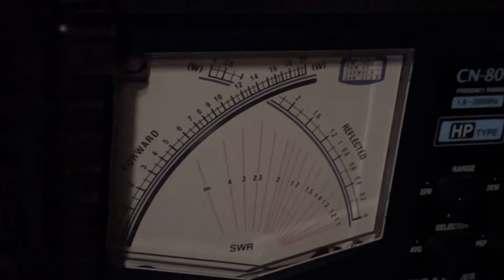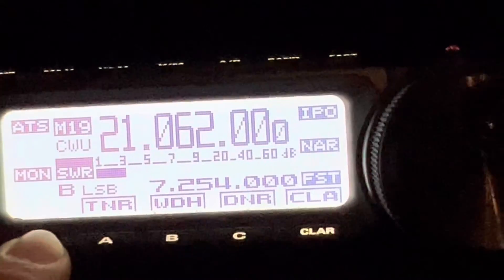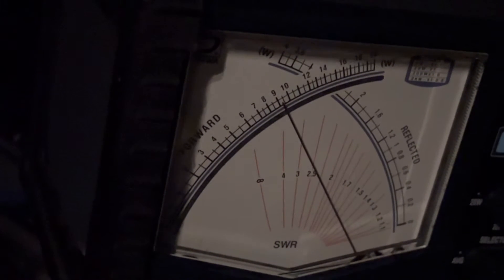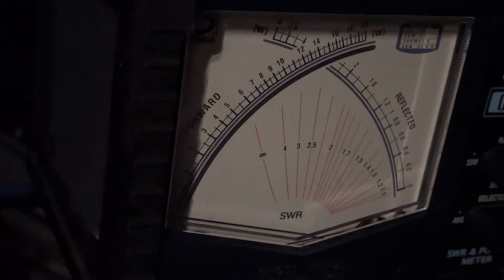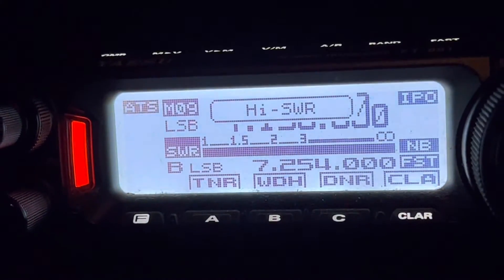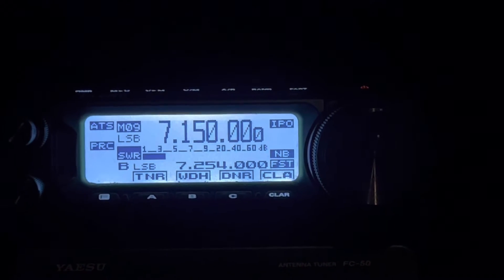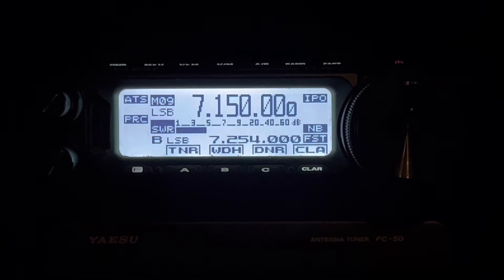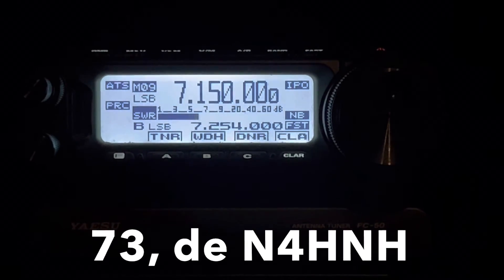Yaesu ATAS-120A Part 5 (how many watts for tuning?)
I have been recommending the Active Tuning Antenna System but haven’t owned one myself. The feedback from those who have installed one for their mobile operation has been overwhelmingly great. I look forward to getting one installed on my truck.

This video confirms the amount of power that the Yaesu FT-891 uses to measure the SWR during a tuning cycle.

Note:  You will see the Yaesu FC-50 antenna matching unit in this video. It is not connected.  I have used it with the ham stick antennas, as a touch-up tuner.   The FC-50 isn’t necessary for the ATAS-120A. In fact, it isn’t possible to use both the ATAS-120A and the FC-50 at the same time because the menu in the FT-891 makes you choose one or the other.  The ATAS-120A is an active tuning system. The antenna lengthens or shortens according to the operating frequency.

73, de N4HNH